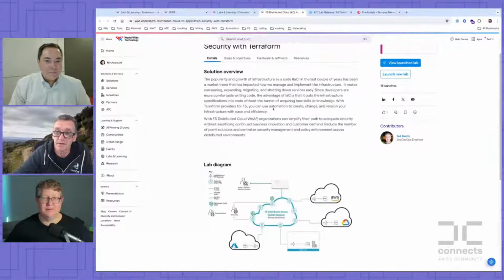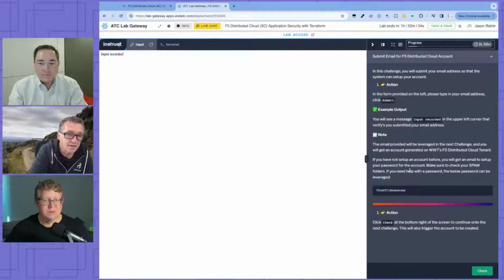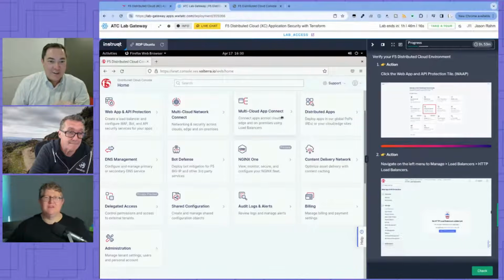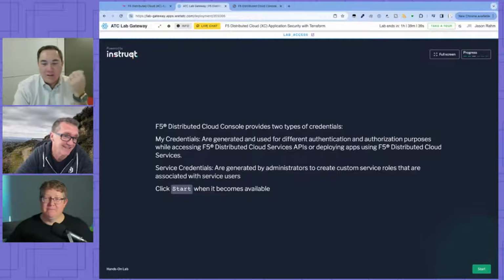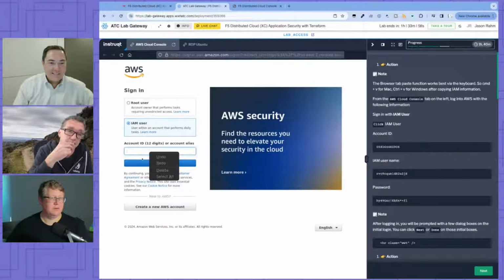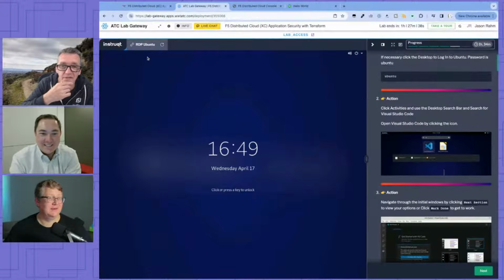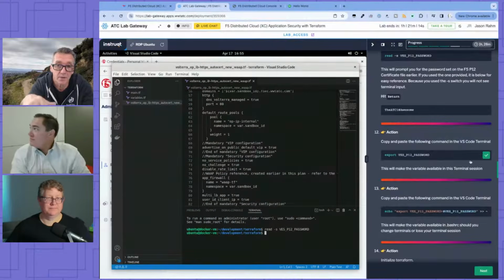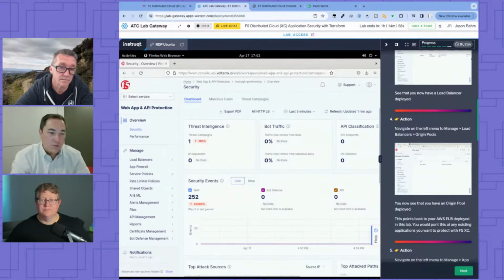WWT Lab Day: F5 Distributed Cloud App Security with Terraform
In this video, Jason Rahm discusses F5 Distributed Cloud App Security and its integration with Terraform. The session covers key features, benefits, and practical applications of using Terraform to manage cloud security configurations effectively. Viewers will gain insights into enhancing application security in distributed environments and learn best practices for implementation.